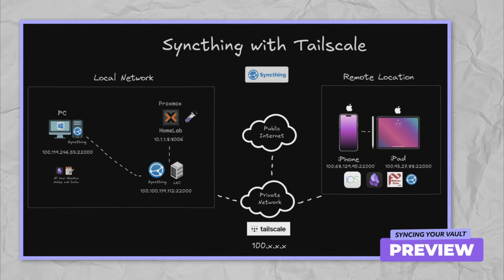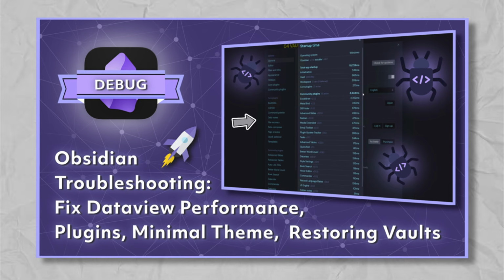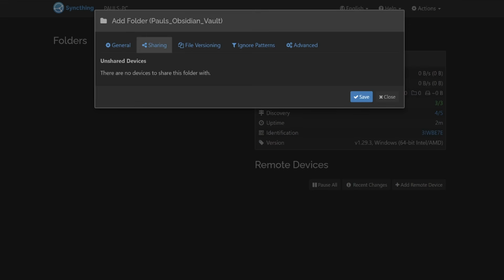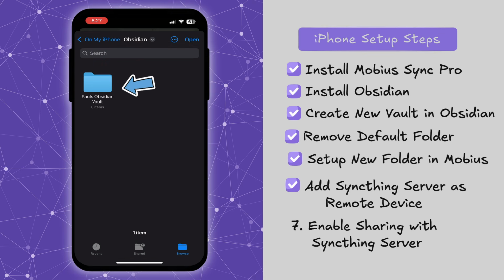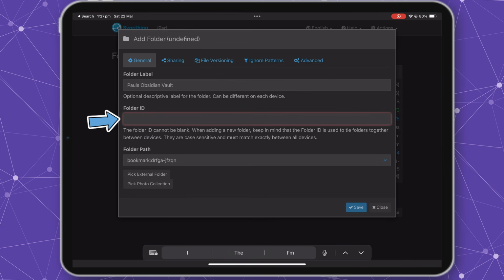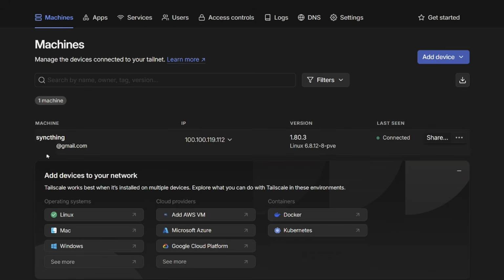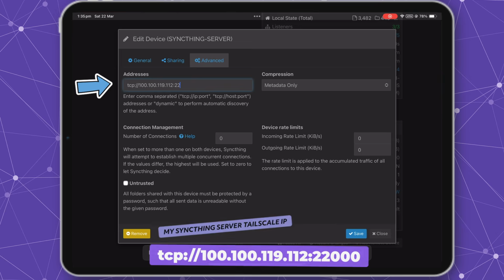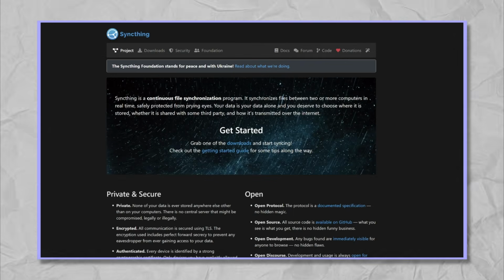The Ultimate Self-Hosted Obsidian Sync Setup (PC & iOS)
// CHAPTERS
00:00 - Intro
00:37 - Sync Tools Overview
02:02 - The Problem with Third Party Sync Providers
04:43 - The Benefits of Syncing Obsidian with Syncthing and Tailscale
05:19 - Syncthing Scenario Overview
17:39 - How to Setup Syncthing on Apple iPhone
24:07 - How to Setup Syncthing on Apple iPad
29:30 - Securing our Syncthing Devices with Tailscale
37:20 - Securing your Apple iPad with Tailscale
40:24 - Securing your Apple iPhone with Tailscale
44:10 - Troubleshooting Syncthing Conflicts
45:44 - Outro

// Description
Today I'm exited to show you how to sync your Obsidian Notes between Windows and iOS without relying on Google Drive, iCloud, or OneDrive. We'll be using Syncthing - a powerful self-hosted tool that puts you in complete control of your data.

I'll start by showcasing  how my setup works from my PC to my iPhone and iPad, then I will walk you through the exact steps to configure your own Syncthing server.

By the end of this video, you'll have a private, secure system for syncing your Obsidian vault anywhere you go.

Join me if you're ready to take back control of your note-syncing

These two lines work together to enable network tunneling capabilities within the LXC container. They allow the container to create and use virtual network interfaces, which is essential for running applications that require VPNs, tunnels, or other network virtualisation features.

// Community Feedback
Now you have everything you need to sync your Obsidian vault using your own Syncthing server - no third-party cloud services required.

If you run into any issues setting up Syncthing, don't hesitate to ask – I'll do my best to help.